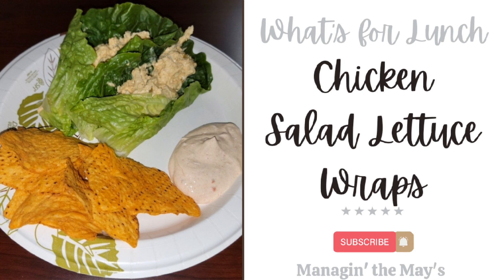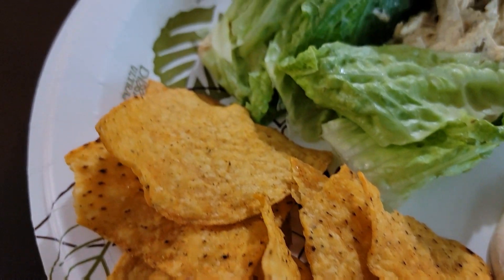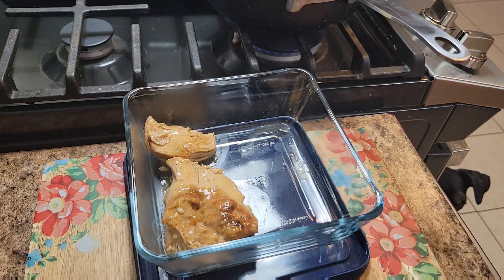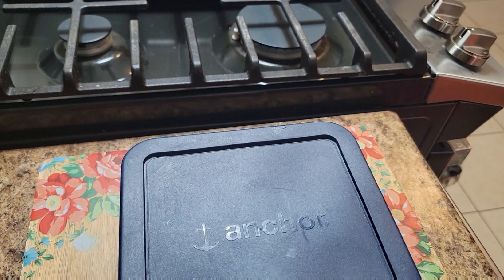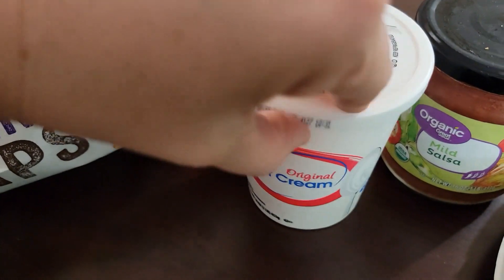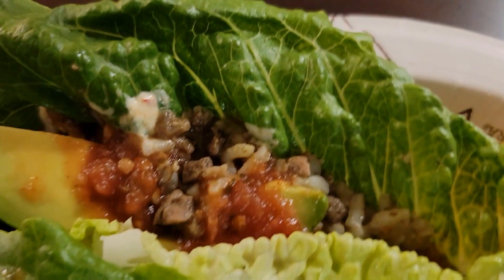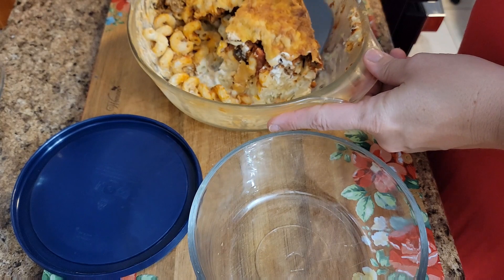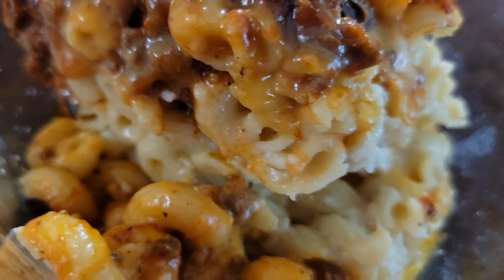WHAT'S FOR LUNCH | WORKING MAMA LUNCHES | EASY LUNCH IDEAS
Hey y’all ... What's for Lunch
I hope y’all enjoy this video as much as I did getting it ready for y'all. If you’re new here ... welcome and I’m so glad y'all came over  to my channel and for giving me a chance!! I hope y'all will stick around!!!
Be Blessed
Love,
Sammi

Some of my favorite products:
Link to the makeup I use:

Mad Hungry Spurdles:

Lock & Lock Glass Storage Bowls:

link to Toni's shop @Chaotic Country   Sunflower Directive Shop on Etsy

Our Family Amazon Wishlist:

1 Thessalonians 5:16-18. "Rejoice always, pray continually, give thanks in all circumstances; for this is God's will for you"